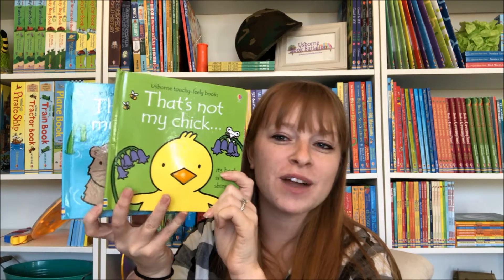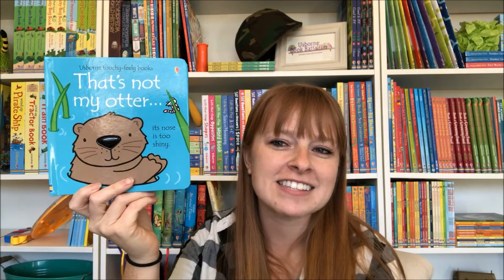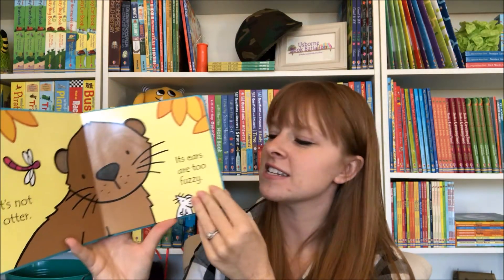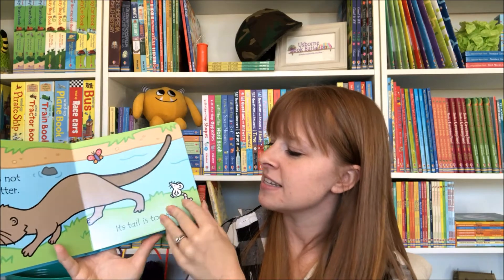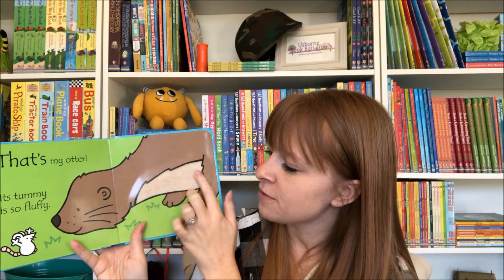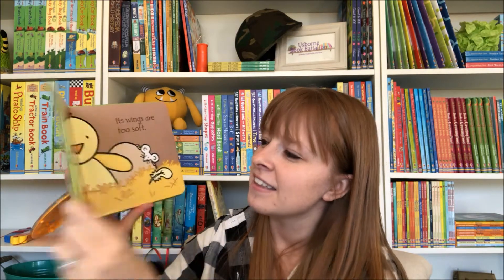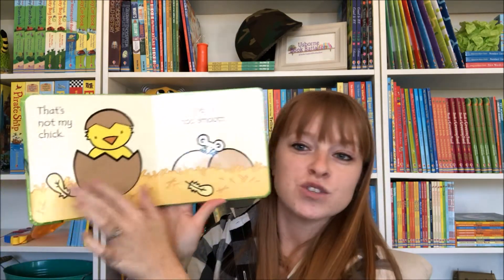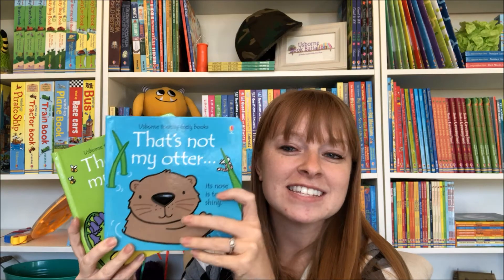Usborne New That's Not My Books January 2018